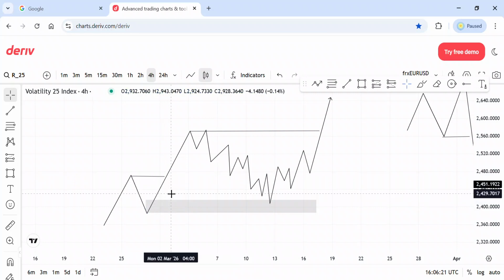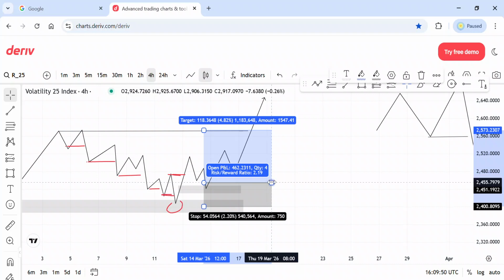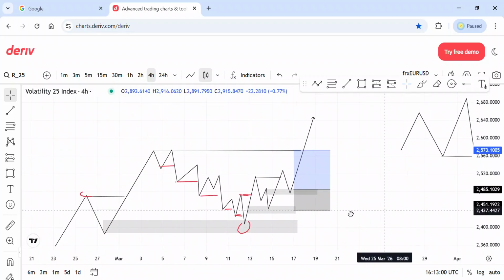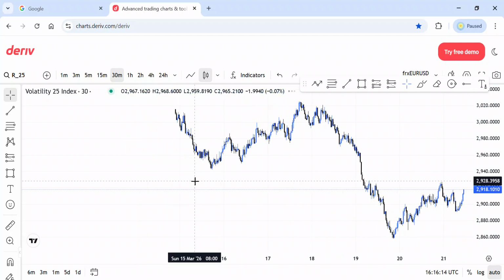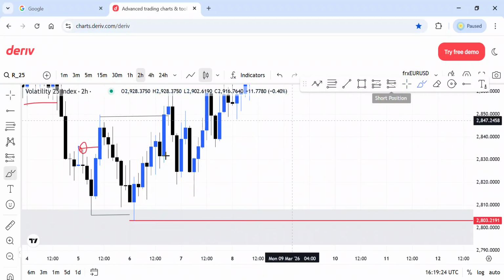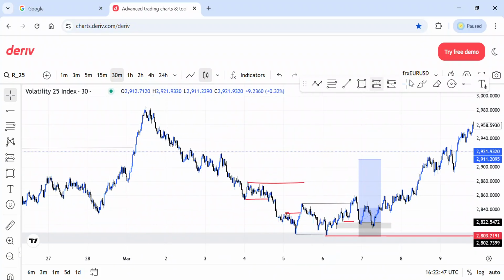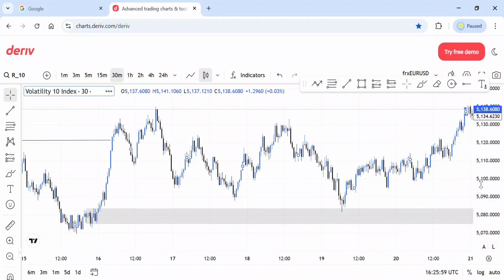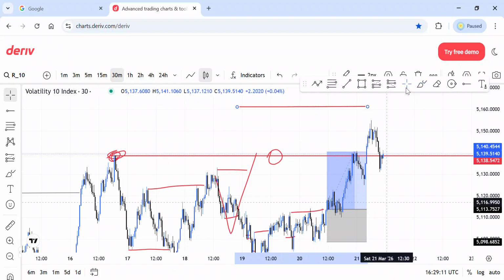Best Confirmation Entry Strategy for Forex Trading (Stop Entering Trades Too Early!) (March, 2026)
Best Confirmation Entry Strategy for Forex Trading is the most effective way to stop entering trades too early and avoid fakeouts. Learn how to confirm entries in forex trading and catch high-probability setups.

In this video, you’ll learn how to use a confirmation entry strategy in forex trading step by step. This confirmation entry forex strategy is perfect for beginners and advanced traders who want to improve their timing and avoid false breakouts.

Also, you’ll learn how to use the best confirmation entry to catch high-probability trades with precision. Most traders lose because they enter before the market confirms direction — but in this strategy, you will learn how to wait for the right moment and enter like a professional trader.

If you’ve ever been stopped out right before the market moves in your direction, this confirmation entry strategy will completely change how you trade.

🚀 What you’ll learn in this video:

✔ What confirmation entry means in forex trading
✔ Why entering too early leads to losses
✔ How to identify high-probability entry points
✔ Step-by-step confirmation entry strategy
✔ How to avoid fake breakouts and liquidity traps
✔ How to confirm entries in forex trading
✔ The best confirmation entry strategy in forex trading
✔ Confirmation entry strategy for beginners
✔ Real examples using price action and smart money concepts

This strategy works perfectly with:

✔ Support & Resistance
✔ Breakout and Retest Strategies

Whether you are a beginner or an advanced trader, this forex trading strategy will help you improve your entries and increase your win rate.

🔥 Stop guessing. Start waiting for confirmation" on youtube with title Best Confirmation Entry Strategy for Forex Trading (Stop Entering Trades Too Early!)

🎯 DROP COMMENT

“Do you usually enter trades early or wait for confirmation? Comment CONFIRMATION if you’re changing your strategy after this 👇